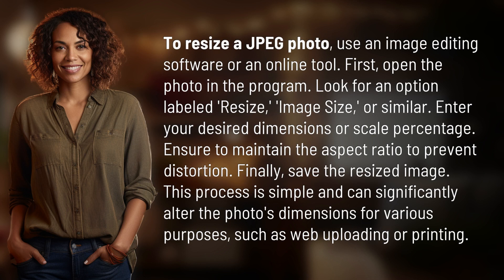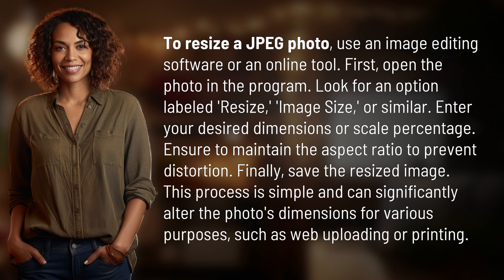How can I resize a JPEG photo?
Resizing JPEG Photos Made Easy 👉 Resize JPEG Photos 👉 Learn how to easily resize a JPEG photo using image editing software or online tools. Follow simple steps to adjust dimensions for web uploading or printing purposes.

Laura S. Harris (2024, March 2.) How can I resize a JPEG photo?
    🌐 AskAbout.video